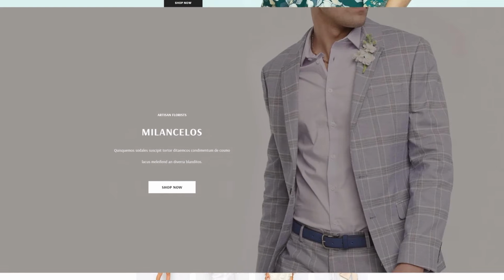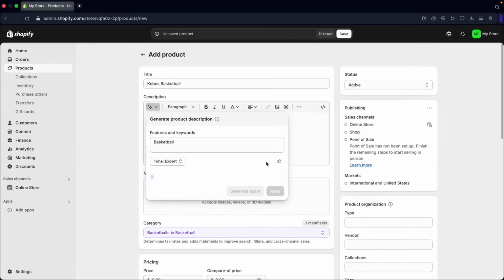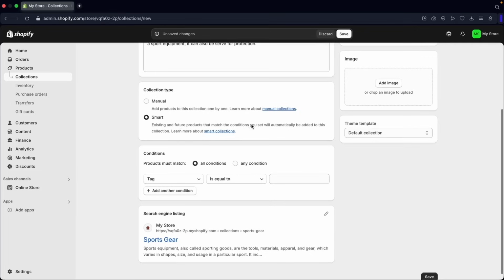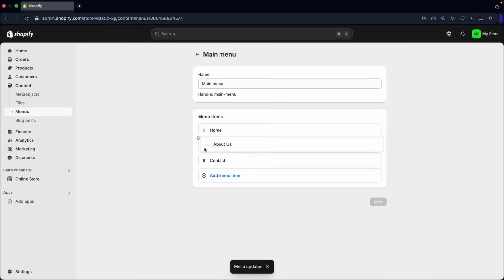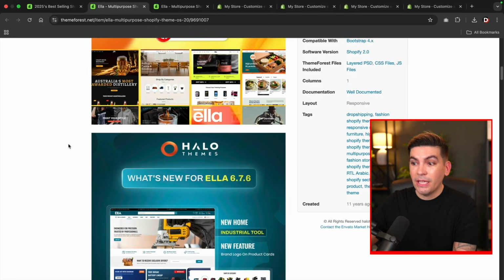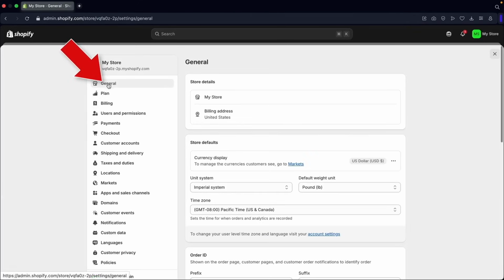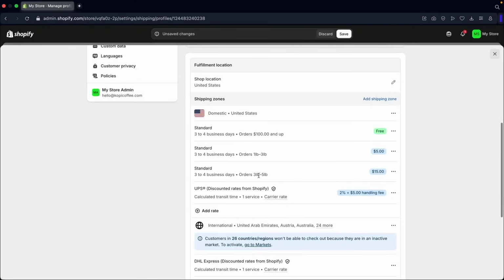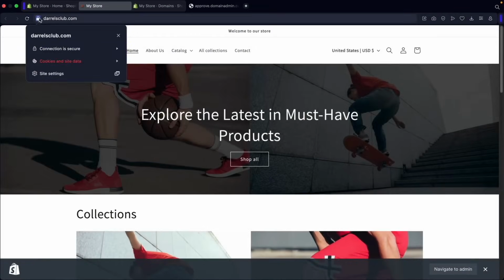Shopify Website Design Tutorial 2026 -Go Live Today✅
Want to design a Shopify store that actually stands out in 2025? In this Shopify website design tutorial, I’ll walk you through how to create a modern, professional, and visually stunning store from start to finish. Instead of just setting up products, we’ll focus on the art of design — layouts, colors, typography, branding, and user experience — so your store not only looks beautiful but also converts visitors into customers.

I’ll show you the best design practices for Shopify in 2025, how to customize themes for a unique look, and how to make your store responsive so it shines on both desktop and mobile. Perfect for entrepreneurs, designers, and beginners who want a store that feels polished, sleek, and on-trend.

✅ How to create your Shopify account
✅ Customize your store design
✅ Add products and set up collections
✅ Set up payment methods and shipping
✅ Launch your store and go live!

Timestamps:

00:00 Intro
01:57 Shopify Dashboard
03:51 Customize Dashboard
07:51 Create Products
18:28 Add Collections To Your Shop
23:11 Create Pages
24:28 Add Pages To Menu
26:59 Add Store Policies
31:55 Setup Payments
35:20 General Settings
38:33 Shipping And Markets
40:00 Setup Shipping
45:40 Ship Per Product
47:03 Publish Store
48:20 Pricing Plans
49:50 Get A Custom Domain
52:20 Outro

If you're serious about starting your ecommerce journey in 2025, this is the perfect place to begin. Follow along, and by the end of this video, you’ll have a fully functional Shopify store!